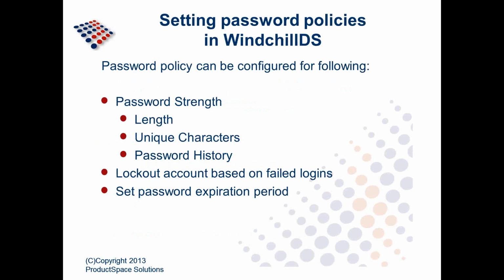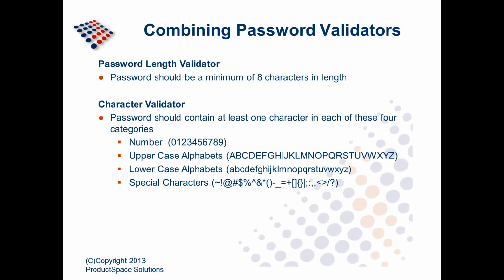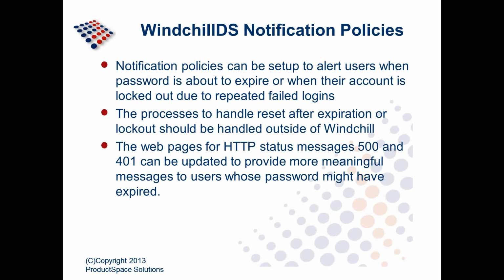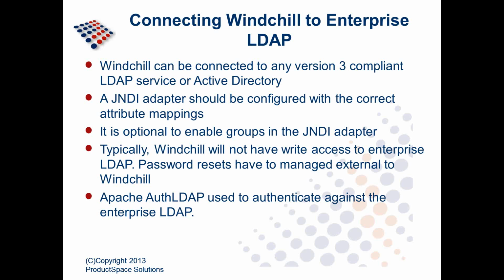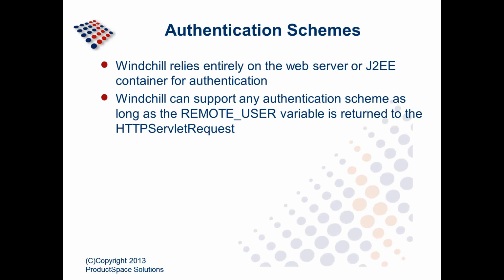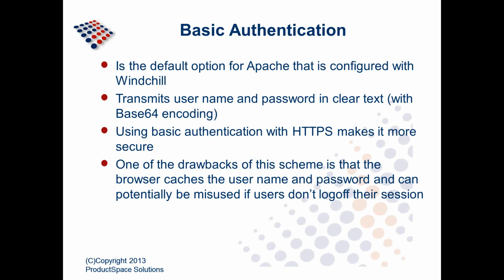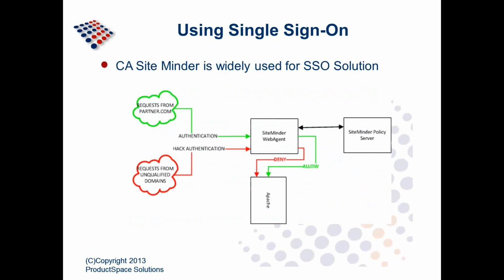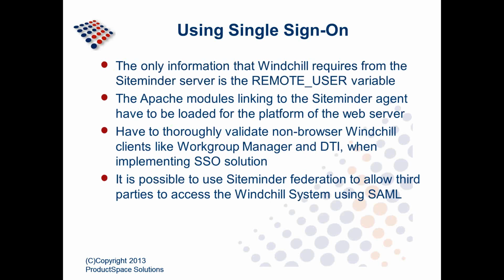QuickBytes-Designing a Secure User Authentication Framework for Windchill-11/15/13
Explore various options to configure a secure authentication framework for Windchill. Learn how to enable security features such as password strength enforcement in the out of the box OpenLDAP module. We will also explore multiple options to connect Windchill to your corporate LDAP server such as Active Directory. Advanced user identity management topics such as Single Sign-On and Forms Based Authentication will also be reviewed.